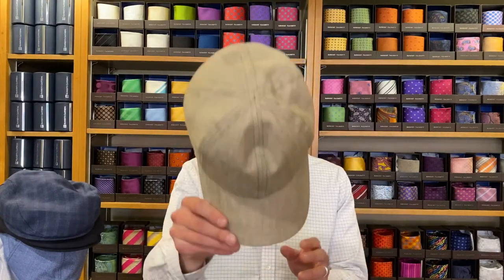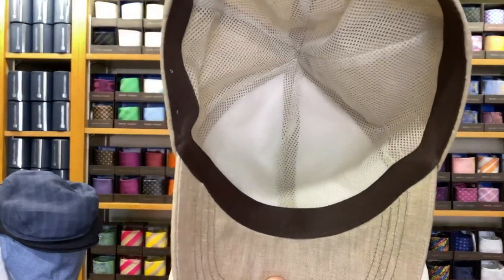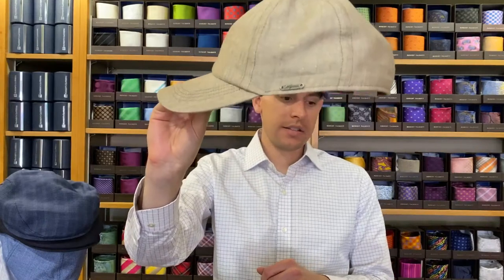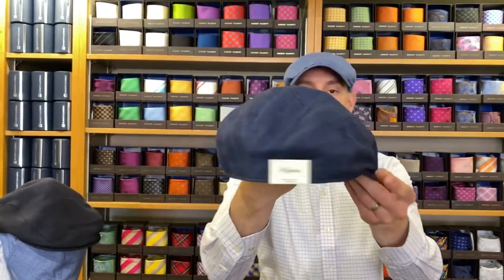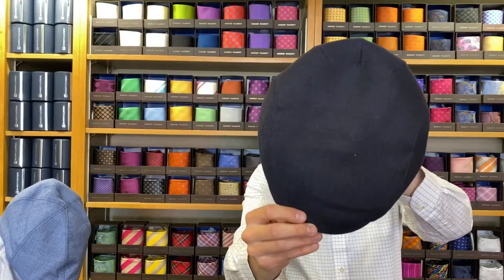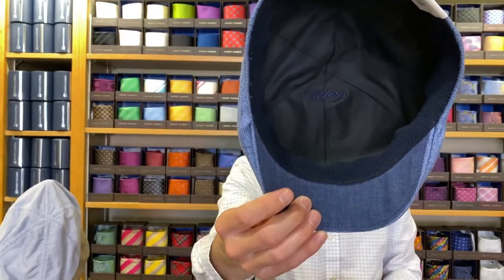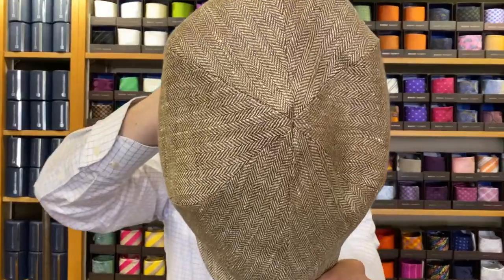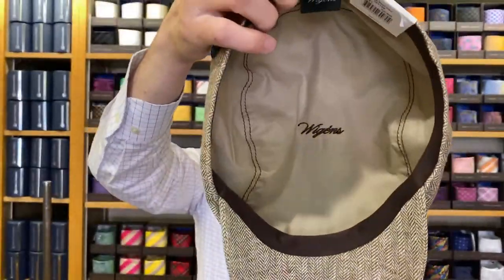Spring 2020 Caps by Wigens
Join us as we take a look at a few of Wigens Spring 2020 hats. All Wigens hats are hand blocked and steamed for an enduring precision fit and comfort.